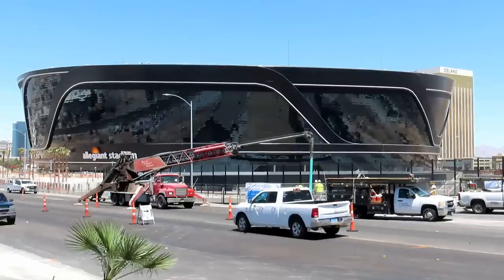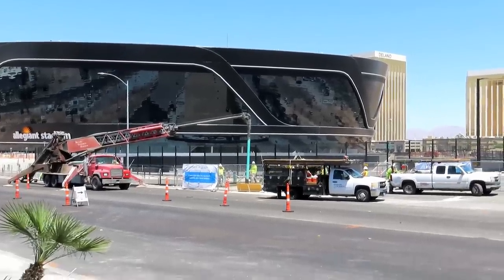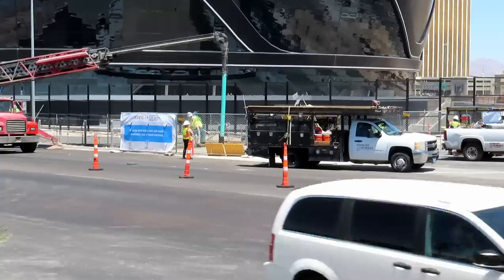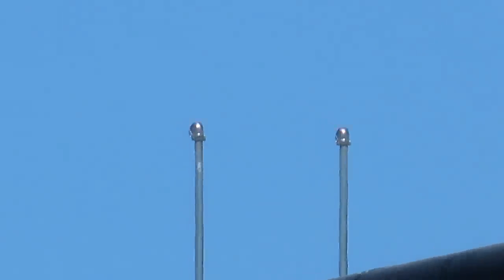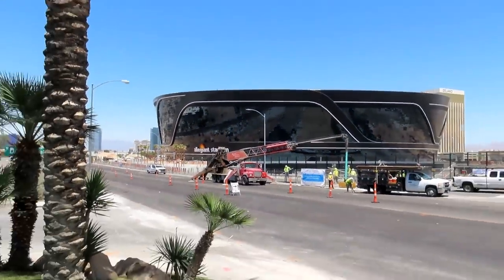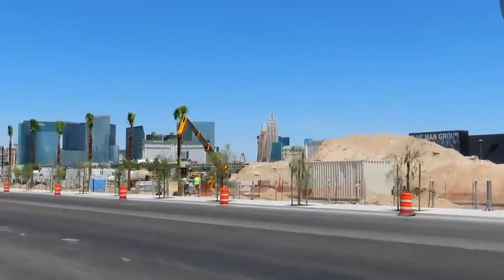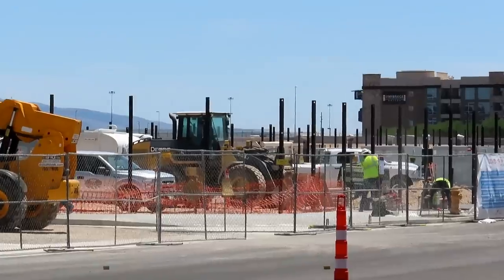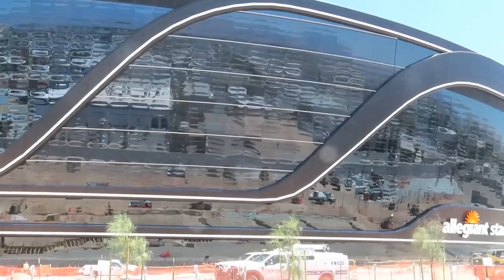Las Vegas Raiders Allegiant Stadium Construction Update 05 13 2020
Las Vegas Raiders Allegiant Stadium Construction update taken on Wednesday, May 13, 2020.  The grass is going in on the Field Tray. There is drone footage of the crew installing the sod on the east side of the field tray.  You can see the rolls of sod being placed on the field tray ready for the crew to unroll it in to place.  I originally heard that it would get installed today but then heard it was postponed until June.  Thank you to my great followers who gave me the heads up that the grass was going in.  I was not planing on going out to the stadium today.  I was watching the Raiders live cam I didn't see them working on it. They also poured concrete for the sidewalks on the south end of Polaris which can be seen in the drone footage.  I have footage from the Raiders Headquarters that I filmed today and last night.  I will post that video tomorrow morning.  I will be back out at the Stadium tomorrow for more footage of the Field Tray.

Mail
7995 Blue Diamond Rd Ste 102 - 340